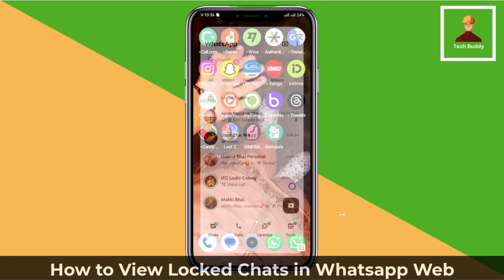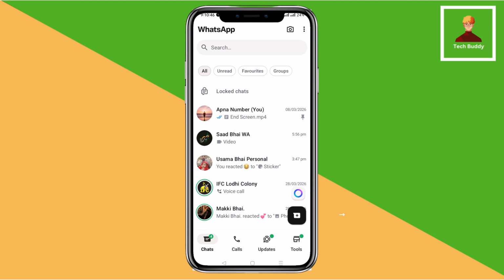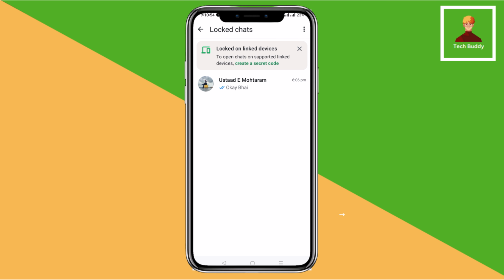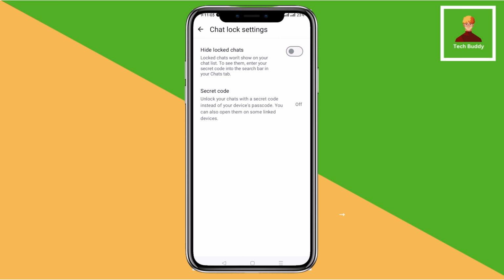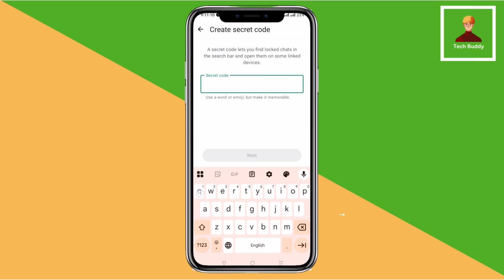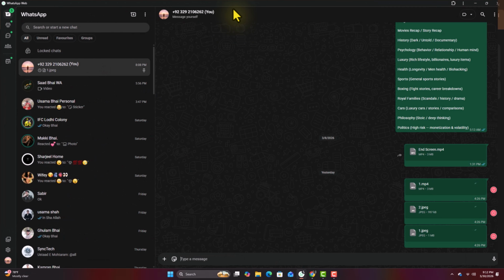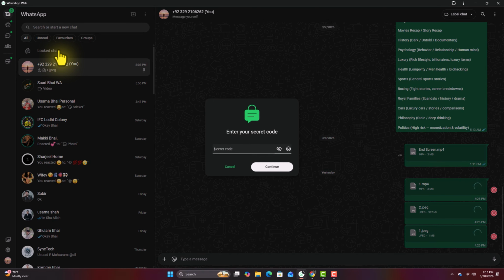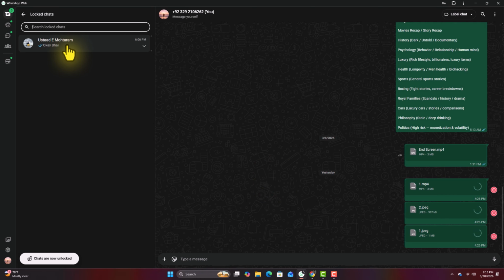How to View Locked Chats in Whatsapp Web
Learn how to view locked chats in WhatsApp Web by typing a secret keyword or scrolling up in the chat list to reveal your hidden locked chats directly from WhatsApp Web in just a few simple steps. This tutorial shows you exactly how to access and view your locked chats on WhatsApp Web quickly and easily without changing any settings on your phone. Follow the exact steps shown in the tutorial and watch till the end.